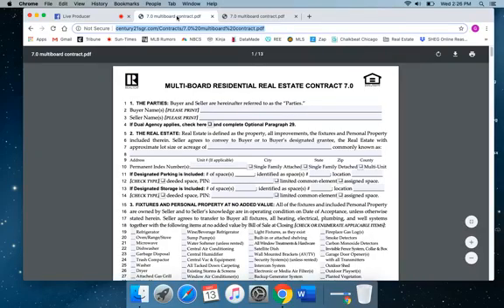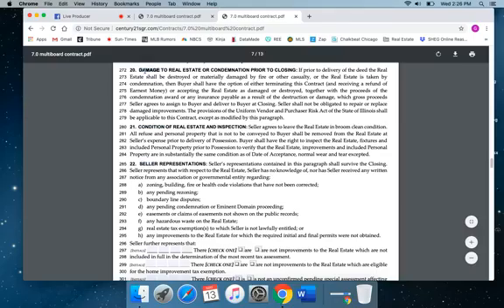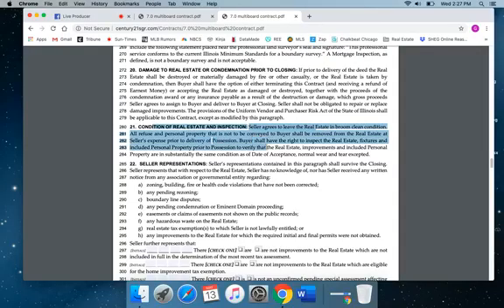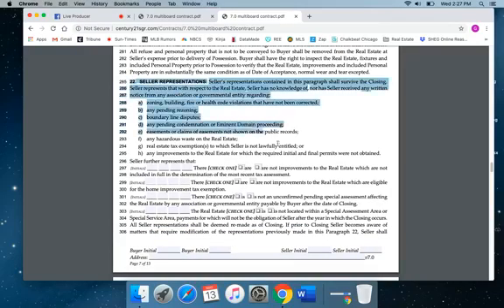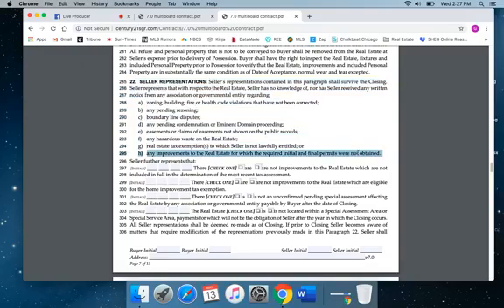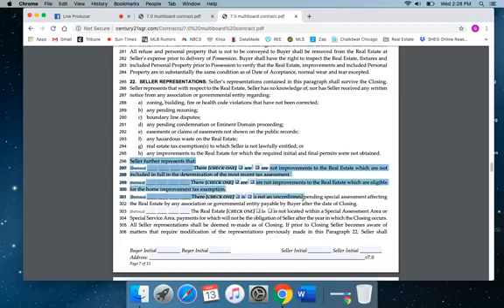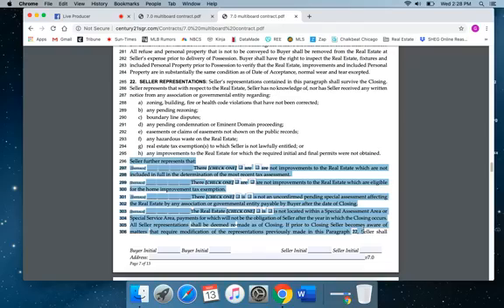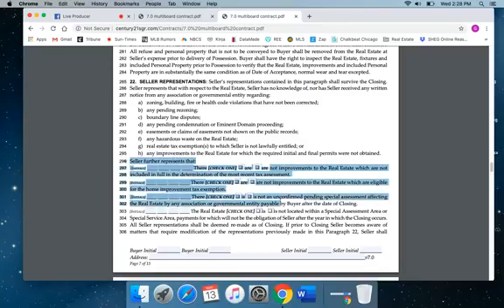Real Estate in a Minute - Real Estate Contract Page 7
I examine page 7 - damage to real estate or condemnation prior to closing, conditions of real estate and inspections, and seller representations.